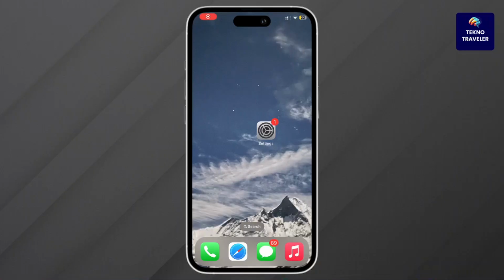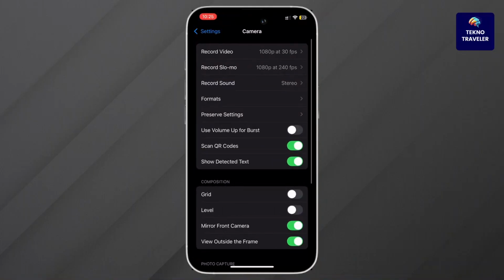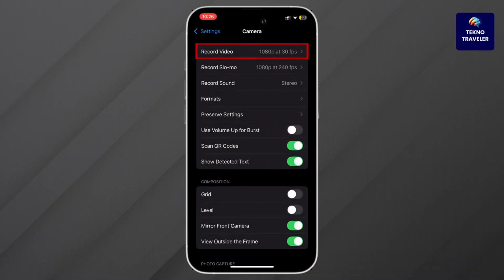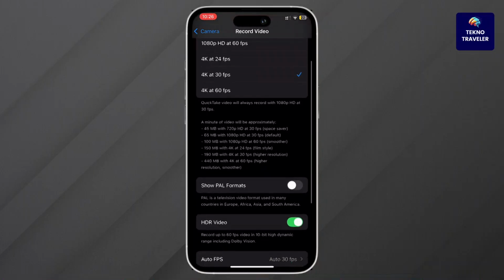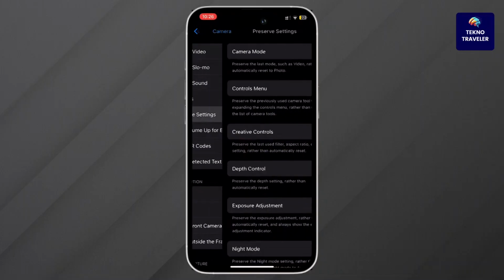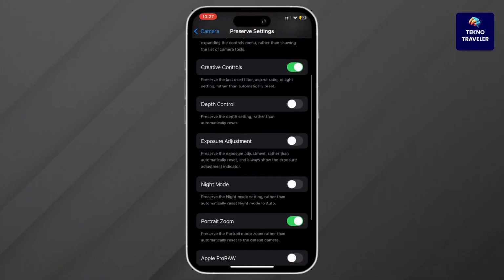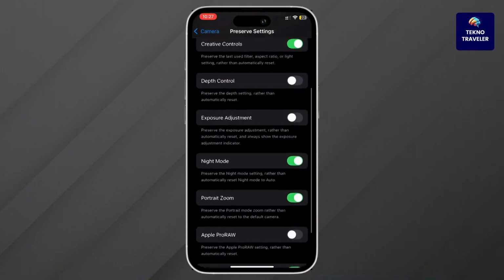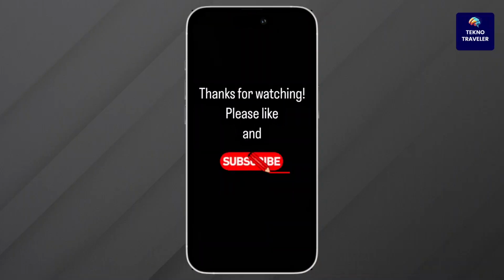How to Take Stunning Photos with iPhones Advanced Camera Feature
Welcome to our ultimate guide on How to Take Stunning Photos with iPhones Advanced Camera Feature! Whether you're a beginner or a photography enthusiast, this video will help you unlock the full potential of your iPhone camera. Learn how to use advanced settings like Night mode, Portrait mode, ProRAW, and manual exposure to capture breathtaking photos every time. We'll guide you through tips and tricks to make your iPhone photography stand out, so you never miss the perfect shot.

What you'll learn:

How to use iPhone’s advanced camera modes

Tips to take professional-looking photos on iPhone

How to shoot in Night mode and improve low-light shots

Using Portrait mode to create stunning depth effects

How to edit photos directly on iPhone for best results

How to shoot and edit in Apple ProRAW format